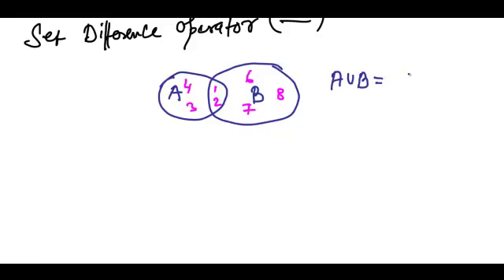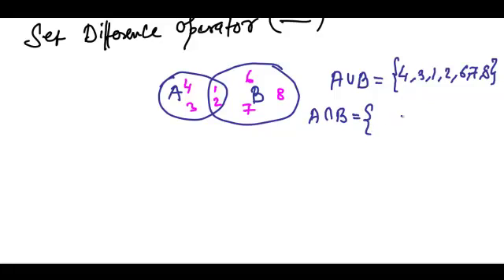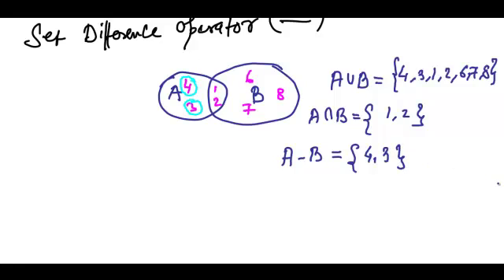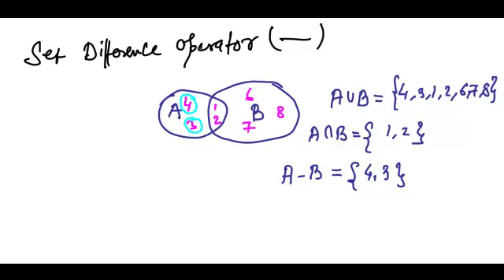Relational Algebra 3 - Set Difference Operator